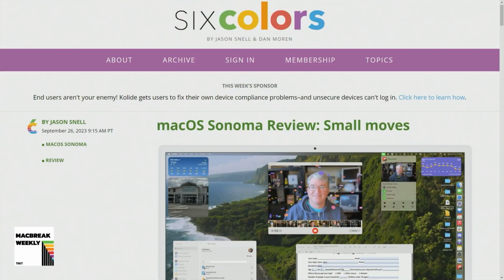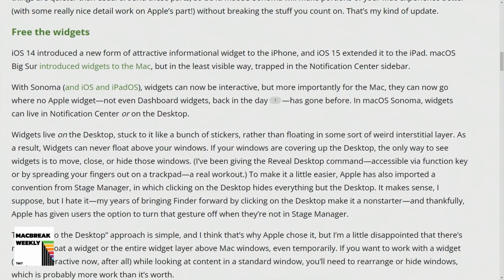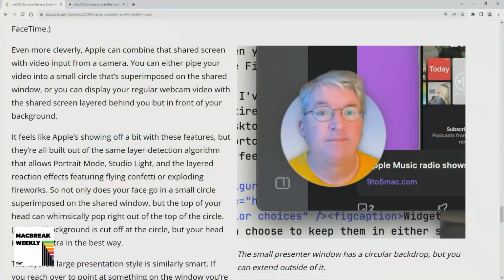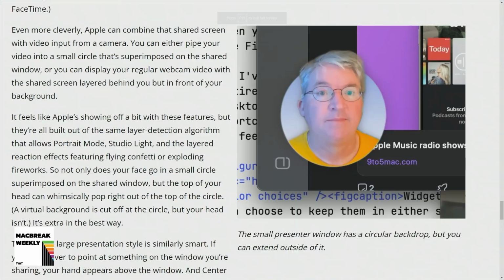macOS Sonoma Is Out!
On MacBreak Weekly, Mikah Sargent, Andy Ihnatko, Alex Lindsay, and Jason Snell talk about macOS Sonoma as it was officially released this Tuesday.

Hosts: Mikah Sargent, Andy Ihnatko, Alex Lindsay, and Jason Snell